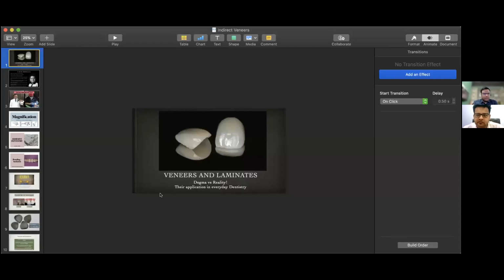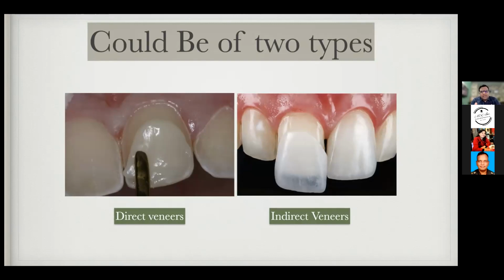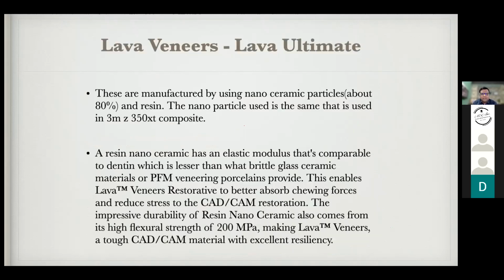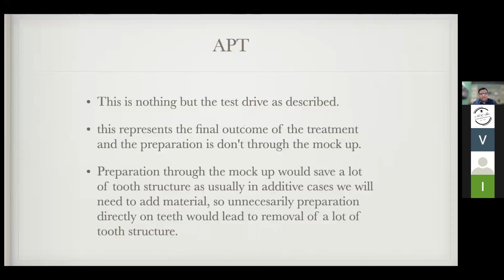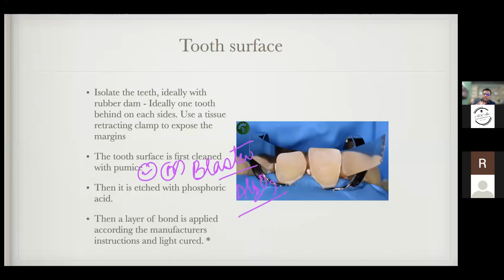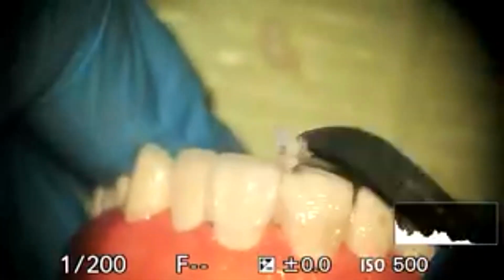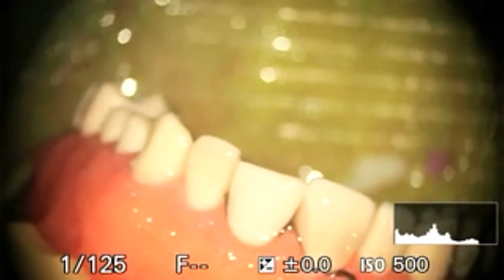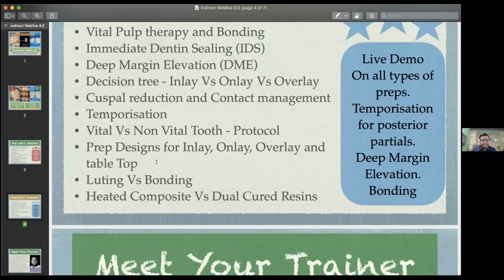ADC Webinars 2022 2.0 Esthetics with Indirect Veneers by Dr Pratiek Gupta | 17 March 2022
Excellent Session with lecture and demo by Dr Pratiek Gupta also known as Bioclear Man of India.